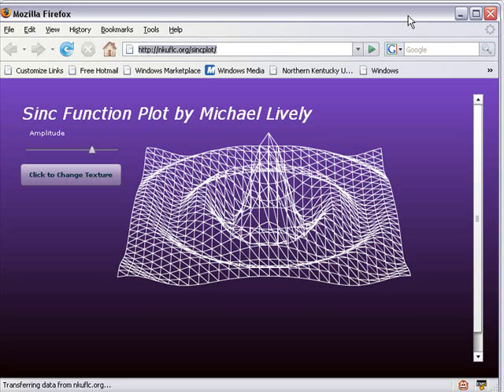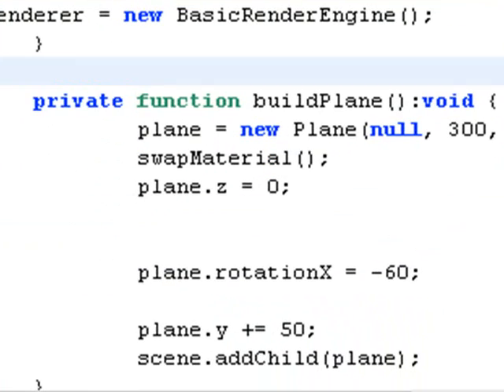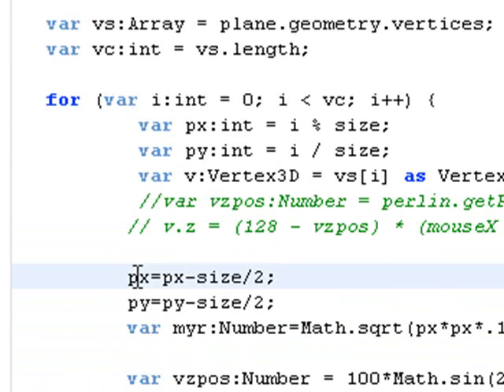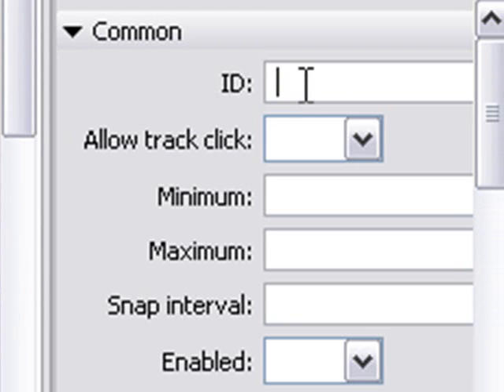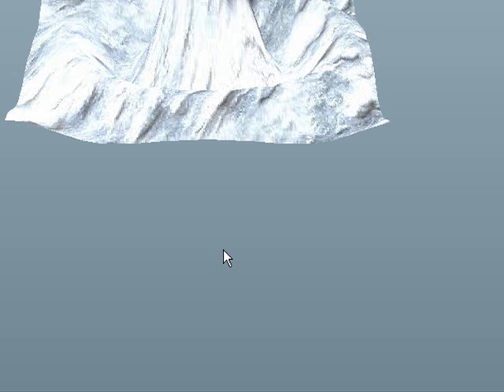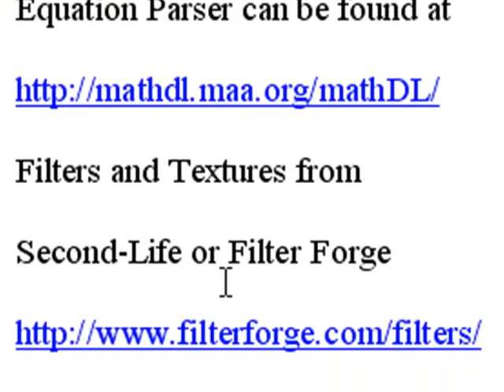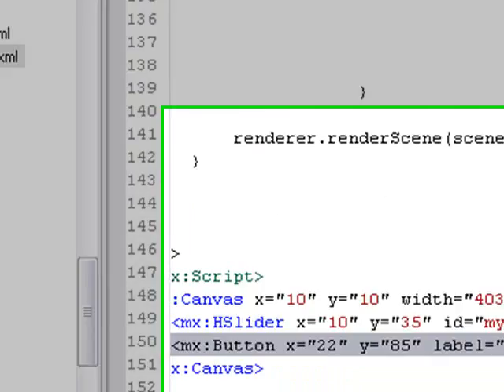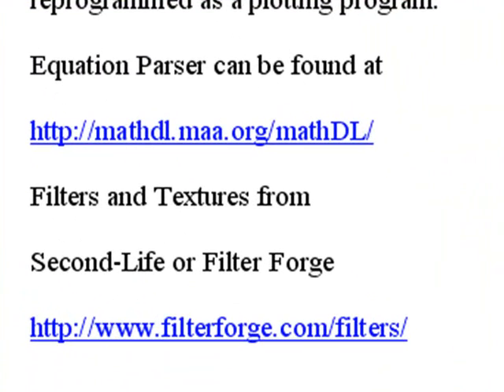3D Plotter in Papervison3D and Flex 3 (2 of 2)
This tutorial demonstrates how to create a 3D plotting program for the sinc math function. Part 2 shows how to get the sinc function running and add different textures.

All the source code is available on Google Code at